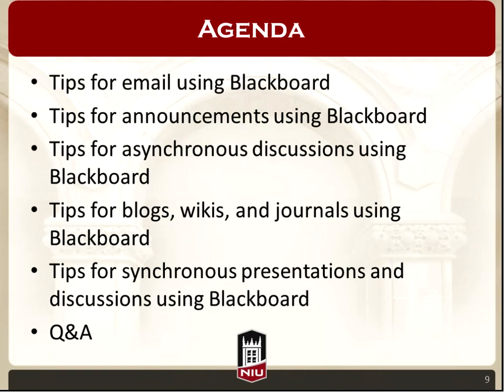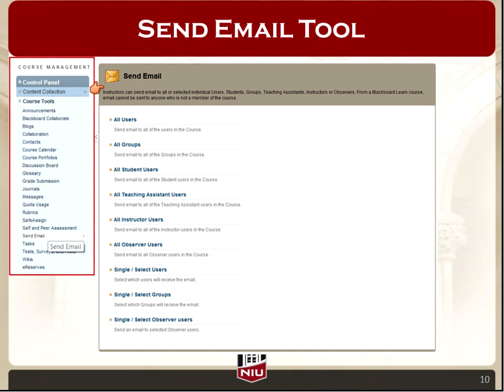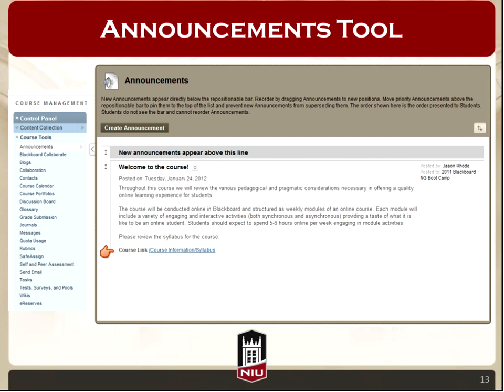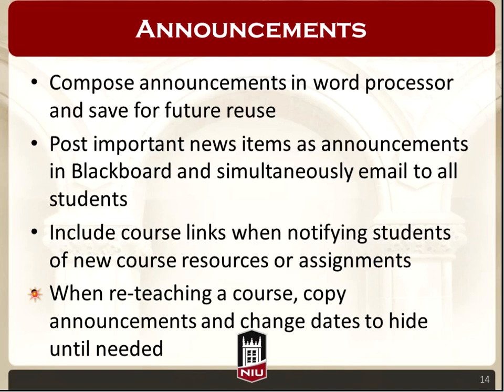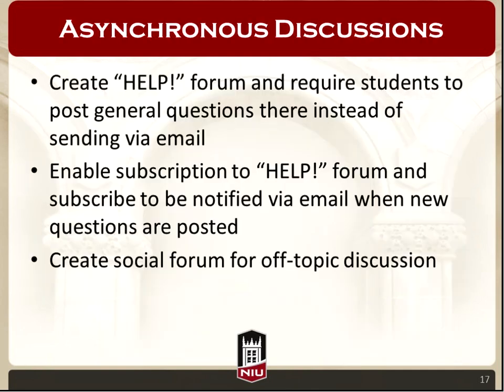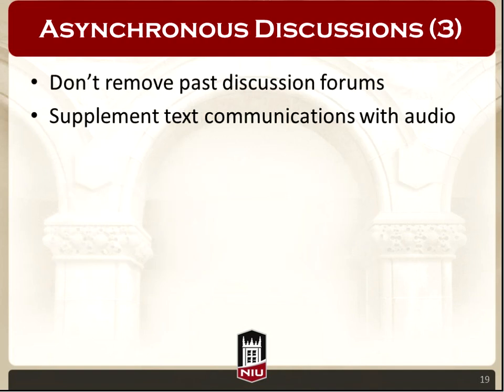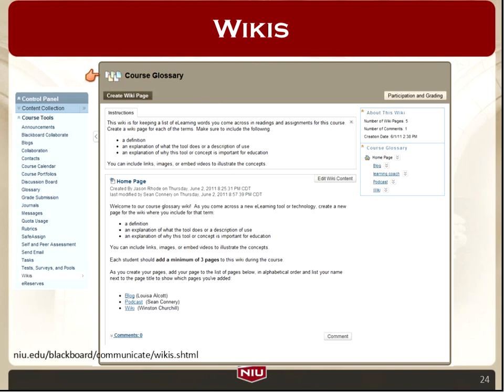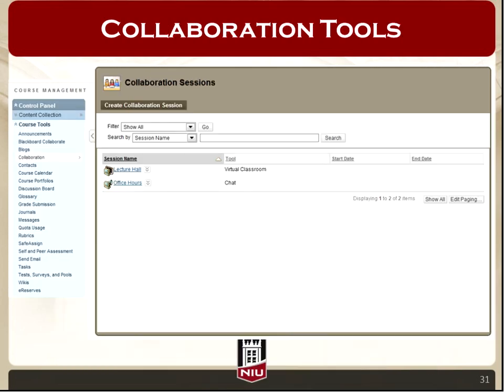Tips for Communicating Effectively Using Blackboard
The announcement, discussion, and email features in Blackboard are just a few of the many tools available for faculty to communicate with students and foster collaboration during the course. What are the most efficient and effective uses of the Blackboard communication tools? During this online discussion 1/26/2012 we sought to answer this question and share tips and best practices for communicating with students using Blackboard.